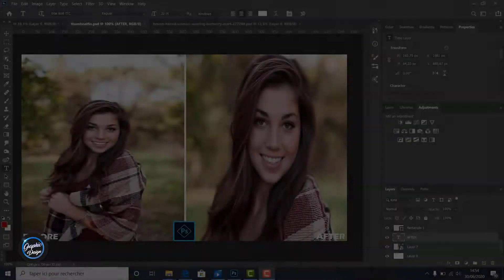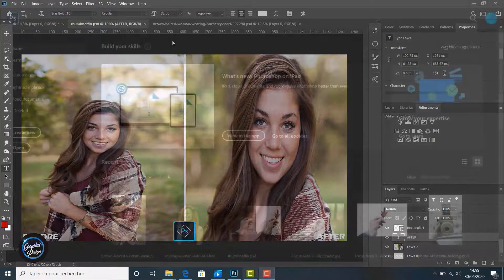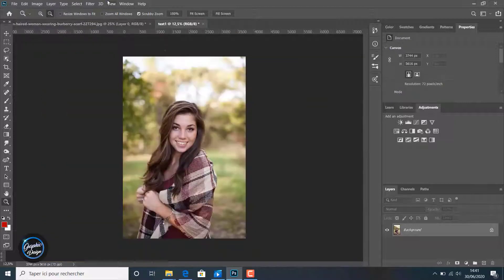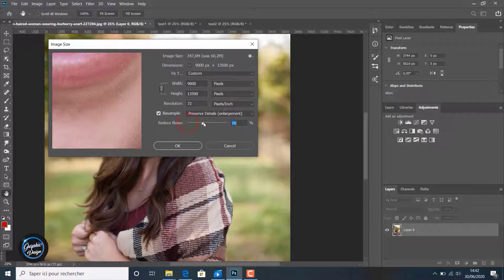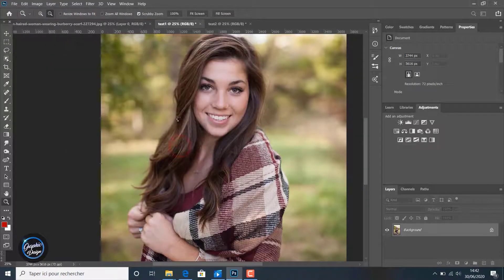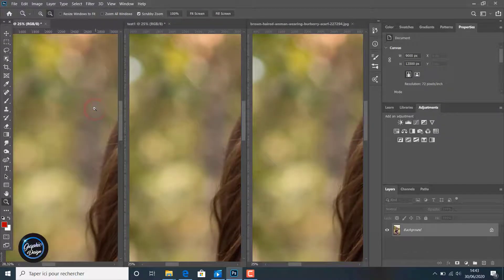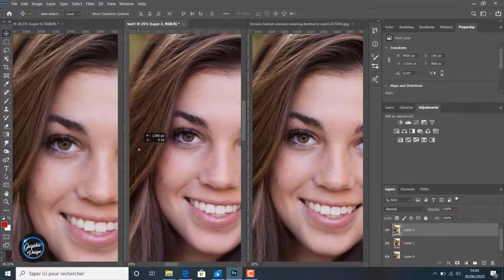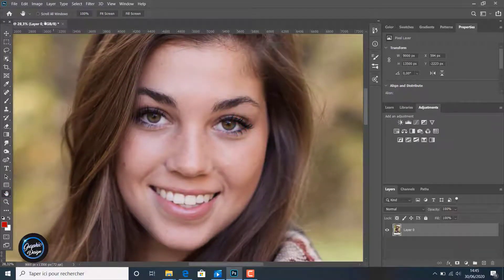Resize Images Without Losing Quality In Photoshop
If you are using low-resolution photos, you can only process how many photos due to lack of quality. Fortunately, you can use a simple technique that requires only two different tools to increase image resolution in Photoshop. In this Photoshop tutorial, you will learn how to convert low resolution to high resolution step by step, and finally get better quality photos from pixelated images!